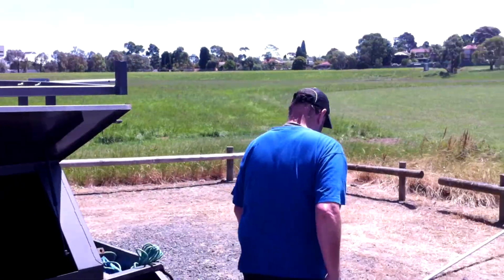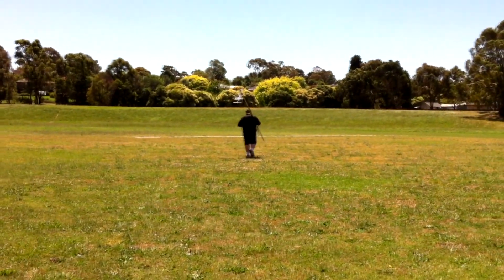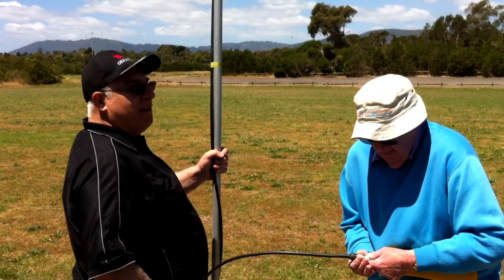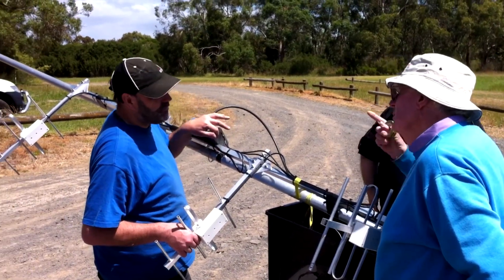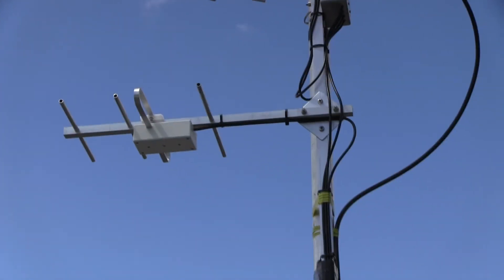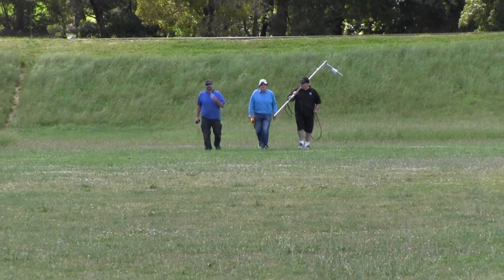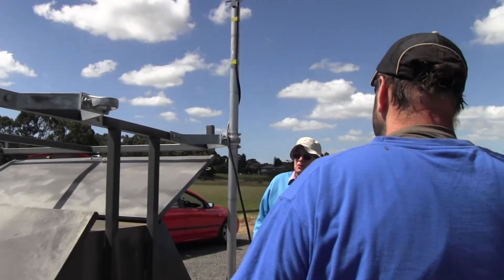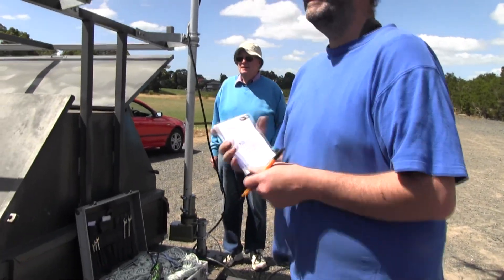2013 VK3RTV TX antenna test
Just a peek at the new TX antennas for VK3RTV the Amateur Television transmitter located in Olinda on Mount Dandenong.